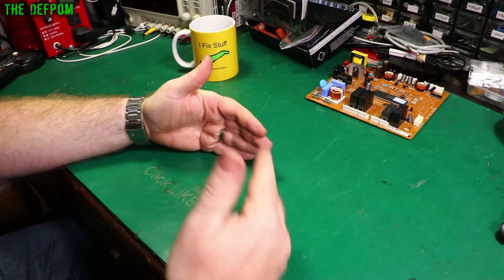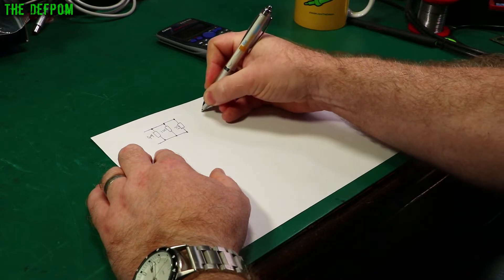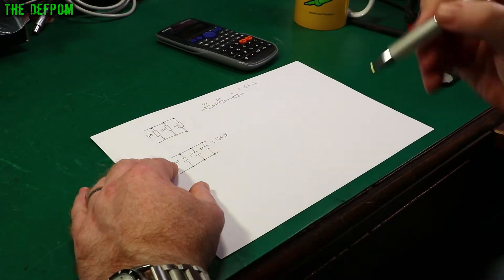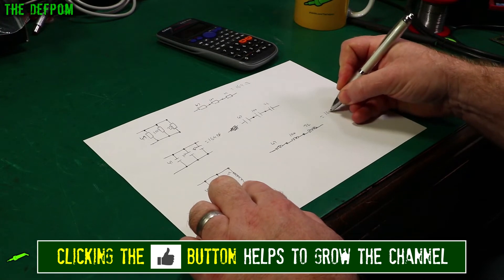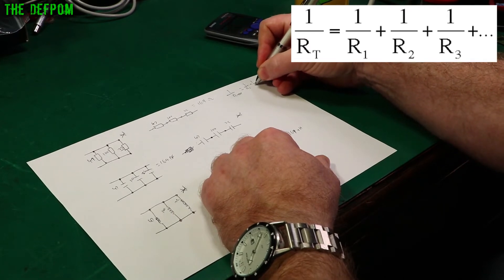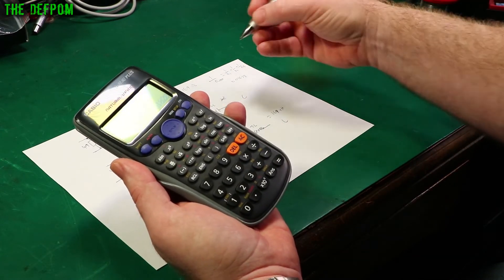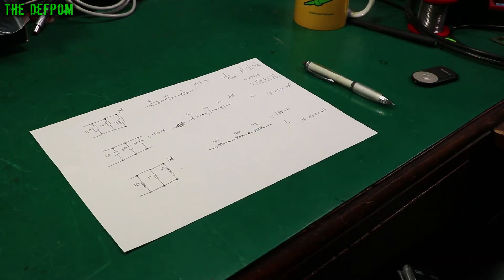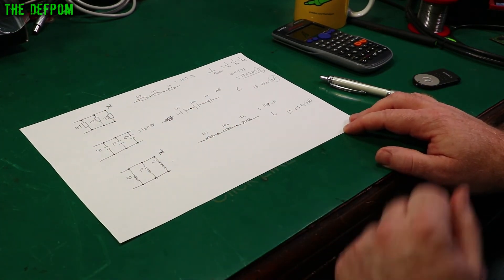🔴 Electronics For Beginners - No.14 - Series & Parallel Resistors, Capacitors, Inductors - No.977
Electronics For Beginners - No.14 - Calculating Series and Parallel Resistors, Capacitors, Inductors

My Electronics Tools (video and purchase links)
Boonton
4220.

HP/Agilent/Keysight
3457A.

Marconi
2022D.

Siglent
SDS1104X-E.
SPL-1008.